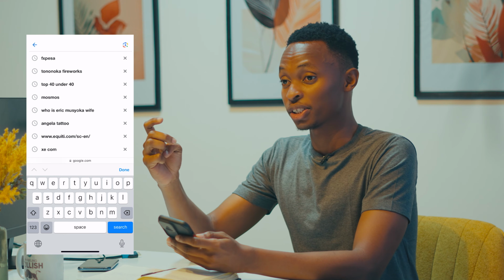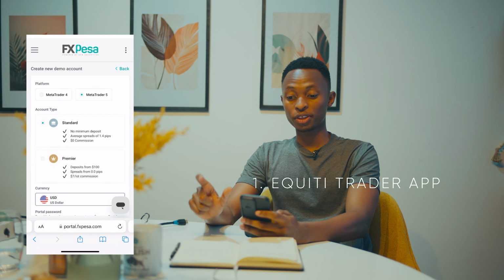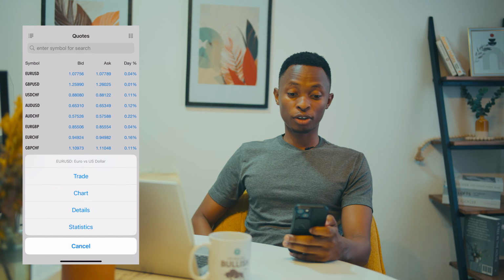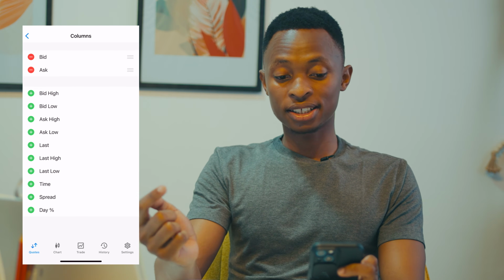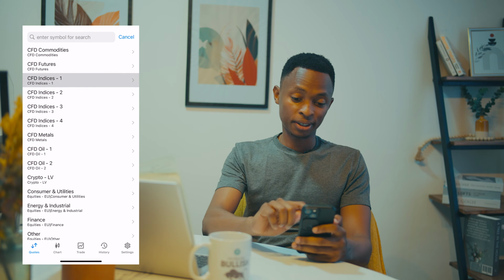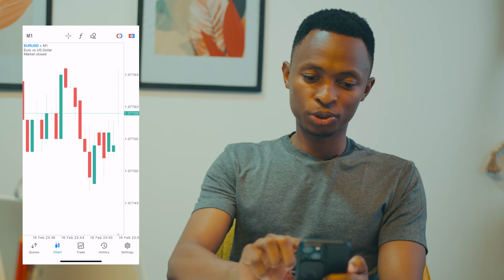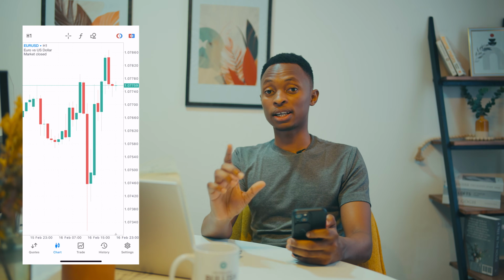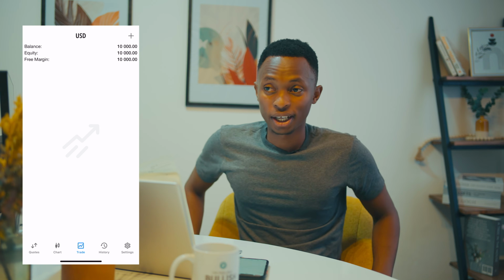How to start online trading in 2026 | Novice to Pro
This video provides a comprehensive guide on trading, focusing on the Market Mastery series, account setup, creating a demo account on MetaTrader 5, understanding various trading assets, and interpreting price charts and candlestick patterns.

This is the first episode of a 9-episode fire trading series that will help a trader transition from a novice to a pro trader.

Chapters
00:03 Introduction to Market Mastery Series
00:10 Overview of Trading Basics
00:34 Setting Up Your FXPesa Account
01:02 Creating a Demo or Live Account
02:00 Completing Your Registration Details
03:01 Verification Process for Your Account
04:12 Navigating the FXPesa Platform
05:28 Creating a Demo Trading Account
06:57 Linking Your MetaTrader 5 Account
09:19 Understanding Currency Pairs and Quotes
10:27 Bid and Ask Prices Explained
11:27 Exploring Major Currency Pairs
12:34 Customizing Your Trading List
13:43 Analyzing Charts with Candlestick Patterns
14:56 Understanding Time Frames in Trading
16:03 Overview of Different Asset Classes
18:38 Conclusion and Next Steps